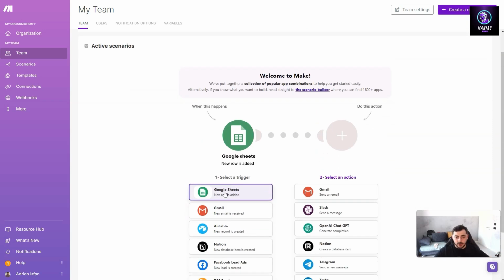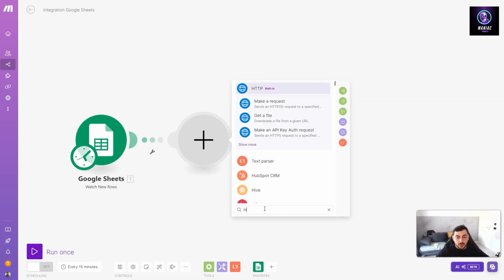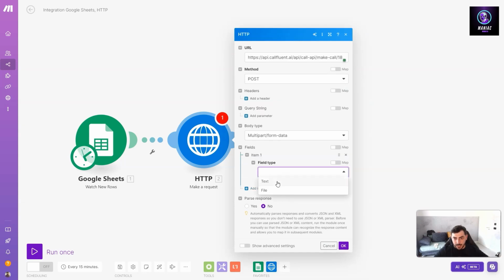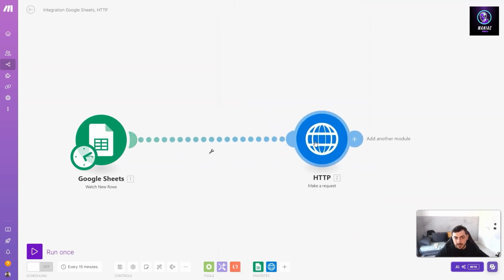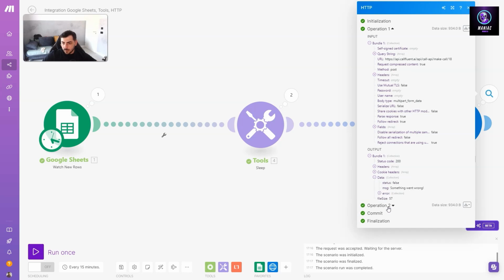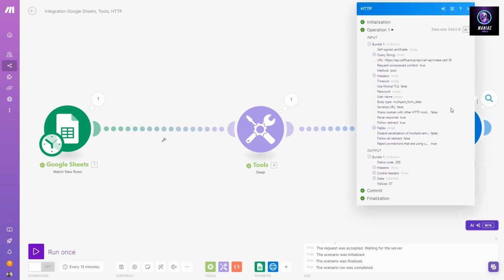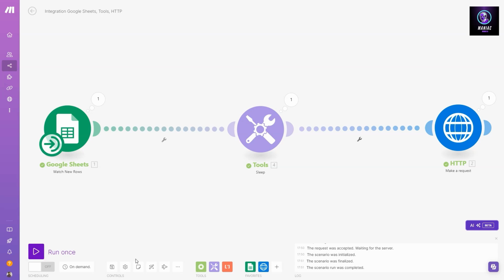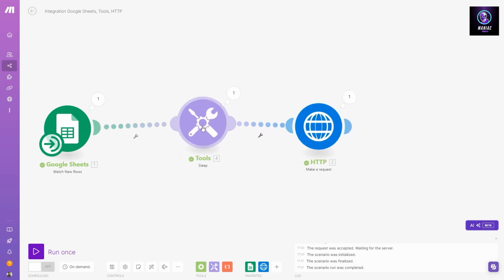How to Automate Phone Calls With Ai Using Make.com (Best AI Customer Service Phone Call Agent 2026)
Learn how to automate phone calls effortlessly using AI and Make.com in this step-by-step guide! Whether you’re managing a small list of 100 leads or scaling up to 300, this tutorial covers everything you need to streamline your call automation process. Discover how to set up your leads in tools like Google Sheets or Airtable, create a new scenario in Make.com, and integrate the HTTP module for seamless data posting.

Plus, learn how to add delays to prevent throttling issues and follow along with a live demo featuring real-time troubleshooting tips. Perfect for anyone looking to enhance their customer service or marketing campaigns with AI-powered solutions, this video will help you save time and boost efficiency in 2026!

►Tags (Ignore): how to automate phone calls, ai automated call, ai voice agents, easy automation for phone calls, ai automation, make.com ai calling agent, make.com ai call, ai cold calling, ai cold calling software, ai cold calling bot, ai cold calling agent, ai cold calling assistant, ai customer service call, ai customer service phone call, ai customer service agent, ai customer support agent, ai customer service voice, best ai phone caller, best ai call agent, easiest voice ai platform

ai cold calling real estate
ai cold calling live
ai cold call example
ai cold call agent
ai automation cold call
ai automation agency cold call
ai cold calling results